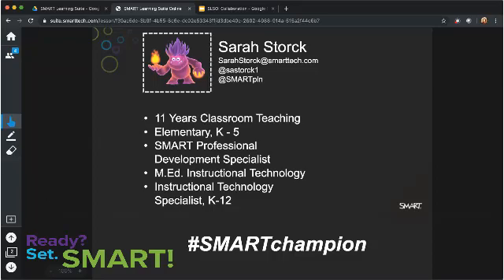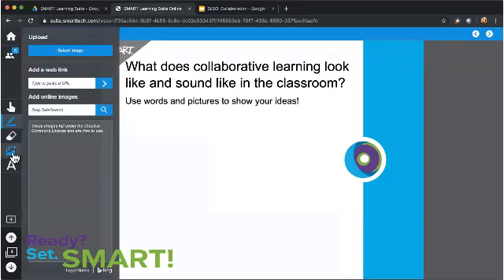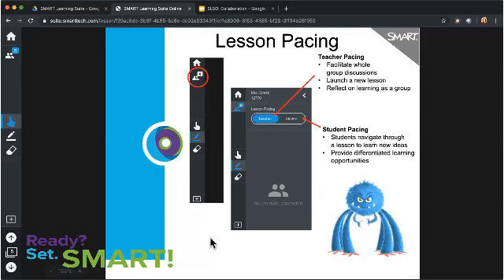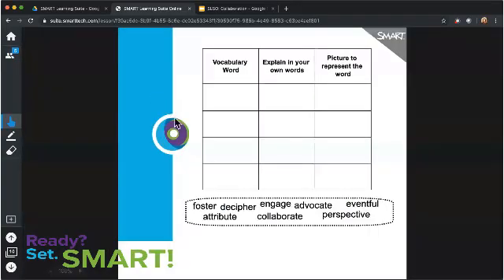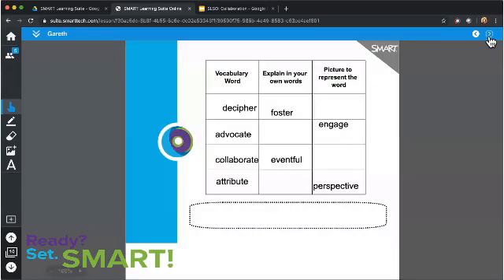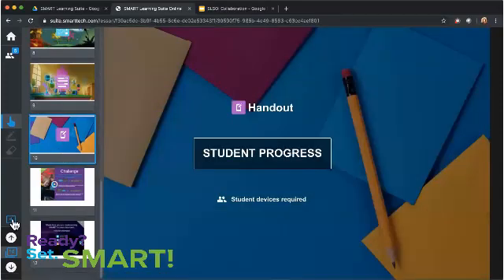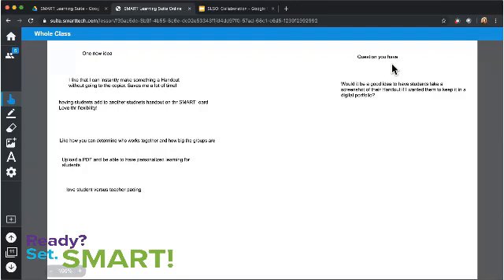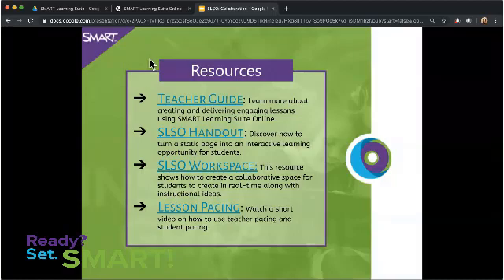Stop, Collaborate and Listen with SMART Learning Suite Online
Student engagement increases when students interact with content both at their own pace and with their peers. Take your existing content and enhance it with SMART interactive activities. Deliver it to your students' devices and then move seamlessly from:
- teacher-paced to student-paced lessons
- handouts for independent work
- collaborative workspaces for small to whole group learning